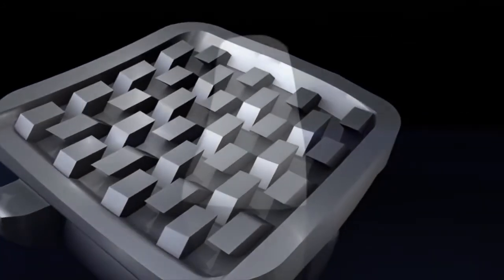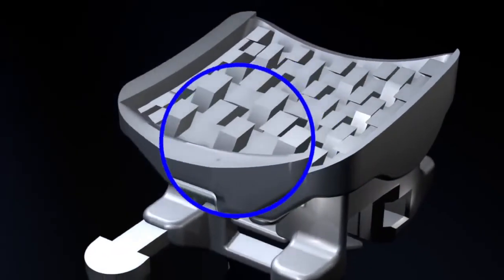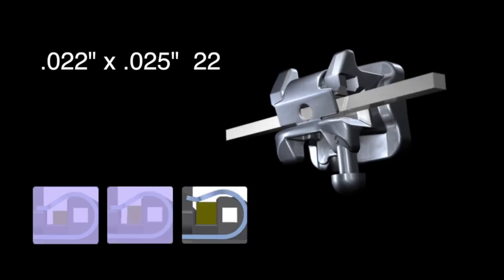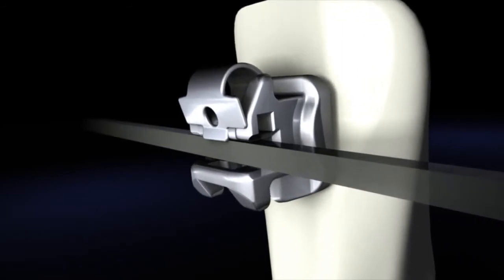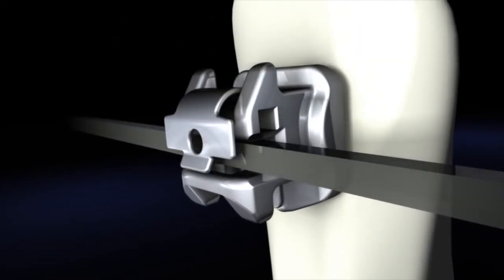BioQuick Product film FORESTADENT | pinkblue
PinkBlue is the leading online supplies store for Dental products, materials, instruments and equipments. With more than 35000+ dental products across 350+ dental brands PinkBlue comfortably has the widest catalogue for dental materials online. The PinkBlue Advantage of only Original Products, with the Widest Range, at the Best Prices with Free Shipping over 500 makes us the most preferred Online Dental Supplier in the country. From ordering dental supplies Online through the Website or through other simple modes like SMS, Email, WhatsApp and Calls on our support number, ease of ordering is a key differentiator. At PinkBlue there are hassle free payment options from Cash on Delivery to all forms of online payments through Net-banking, wallets, credit cards, debit cards and bank transfer. Go ahead - try us for you would have joined 80000+ other dentists in your march to embracing technology for your dental material management

For more details about the 5000+ endodontic products available in India,

For getting every dental material which you need to run your clinic, at great prices and professional service, visit us